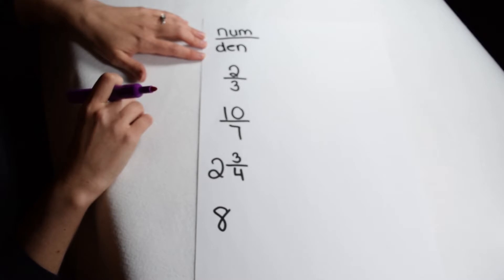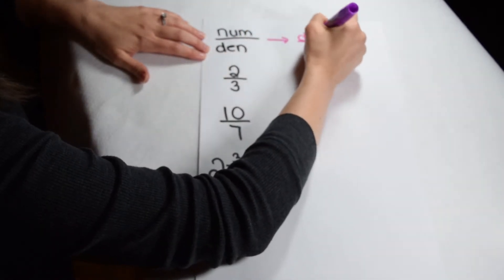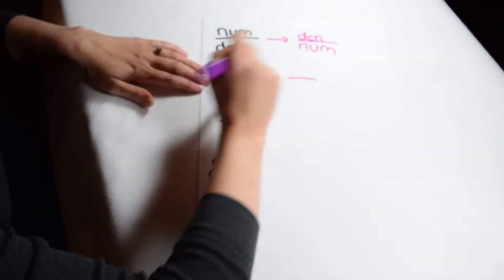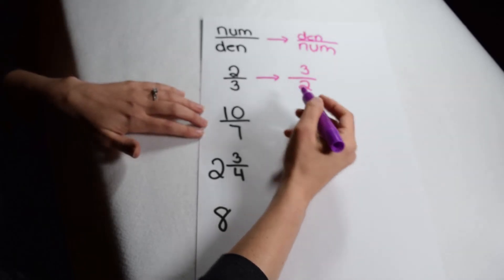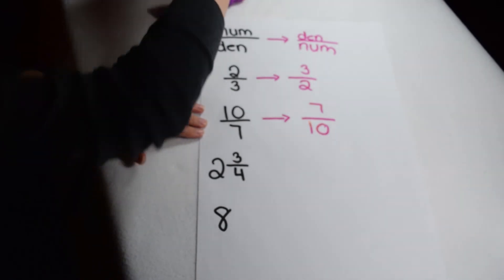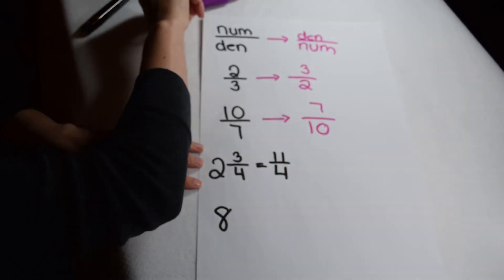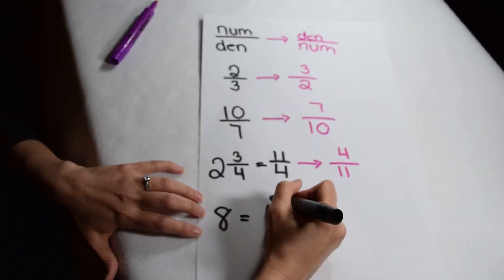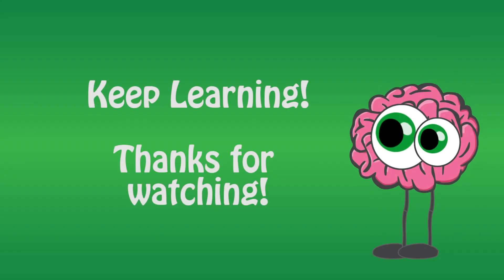Dividing Fractions: Reciprocals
Learn what a reciprocal is and how to find reciprocals for fractions, mixed numbers, and whole numbers.